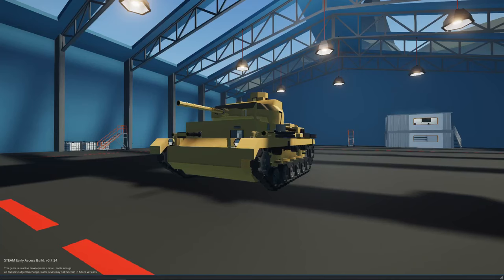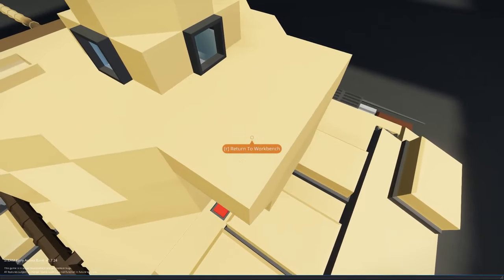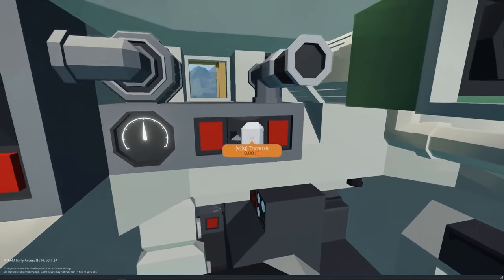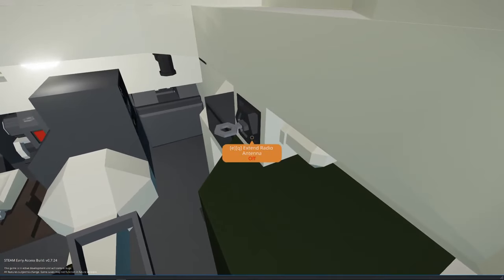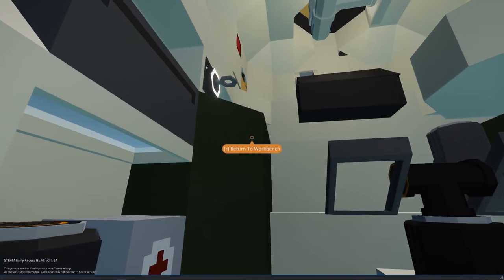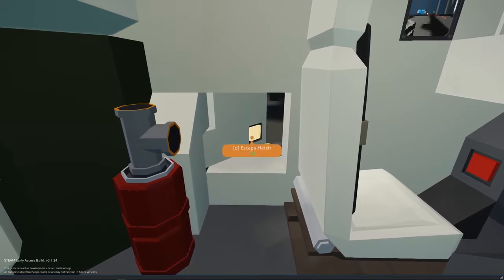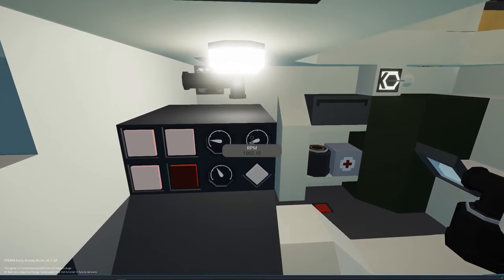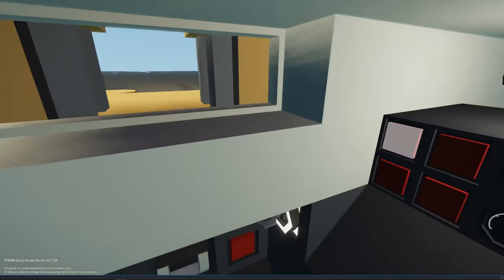Pz III Ausf L In Stormworks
Intro/Outro music Newland albis